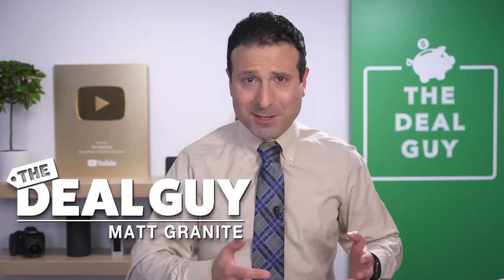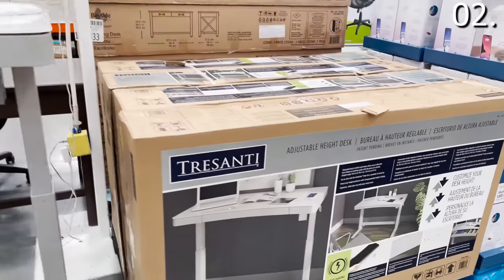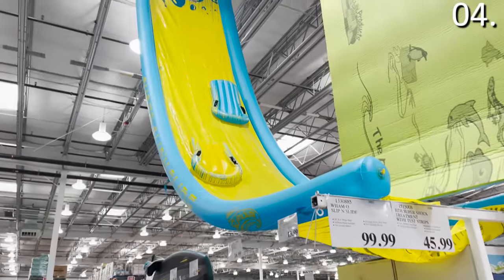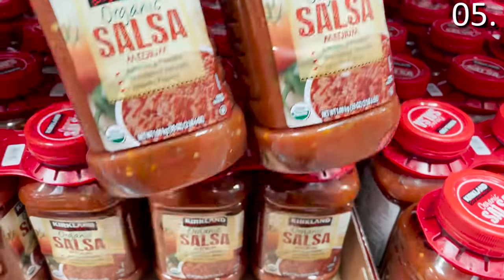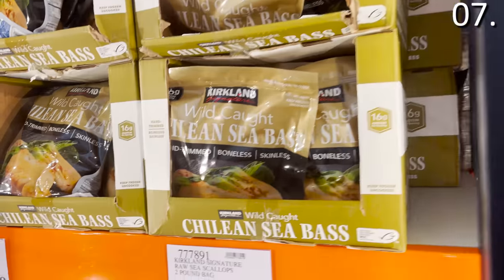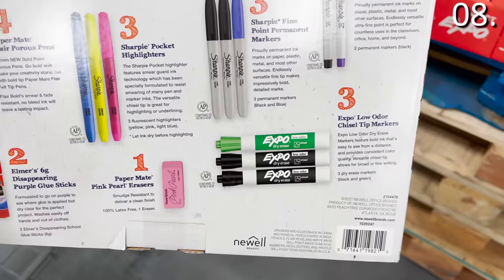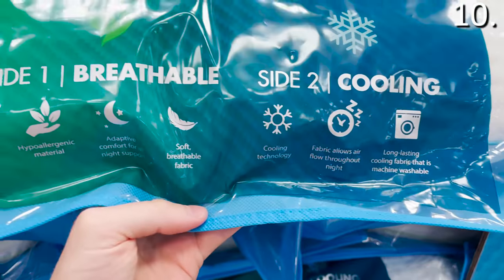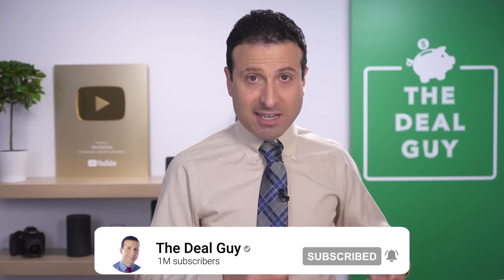10 NEW Costco Deals You NEED To Buy in June 2021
So many people have shopped at Costco but not taking advantage of the best products they have! You are missing out on some amazing products and savings, so watch this video and see what you're missing out on in Costco in mid June 2021!